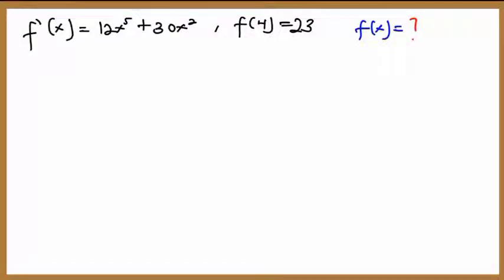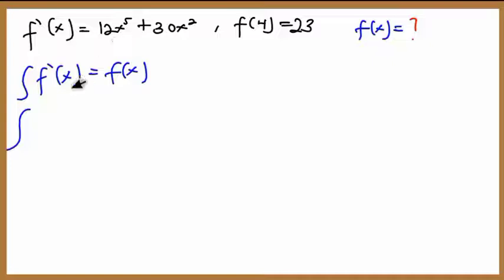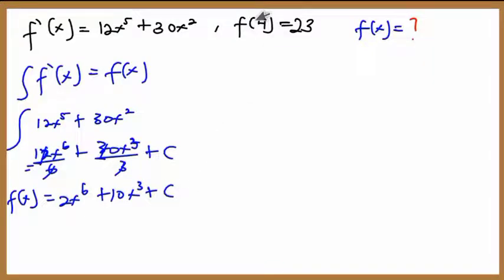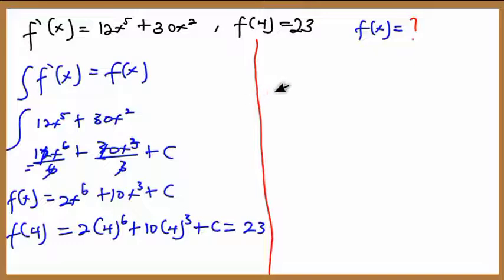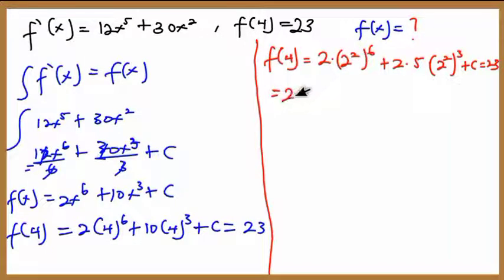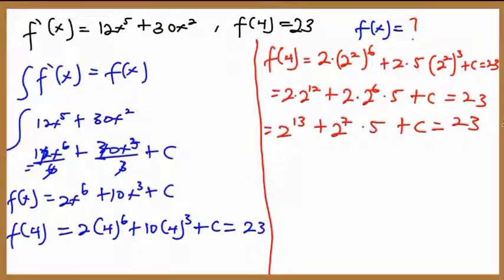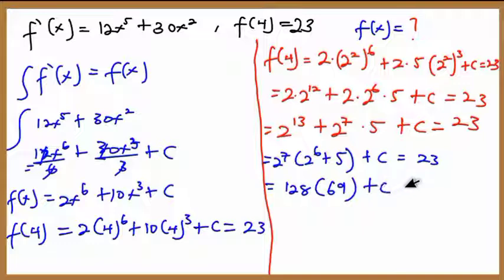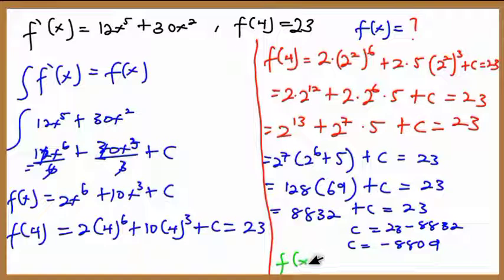Learn the trick ,how to use integration to solve this.| find f(x)=? wheref'(x)=12x^5+30x^2andf(4)=23